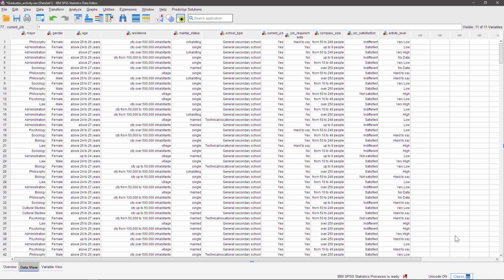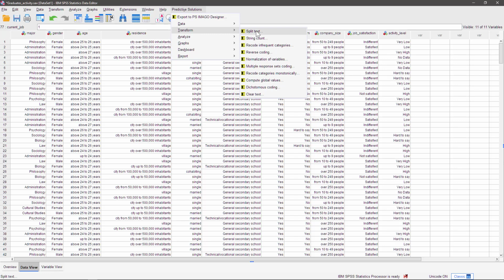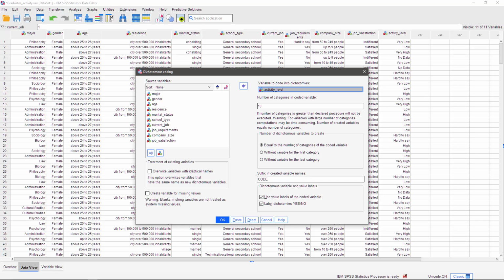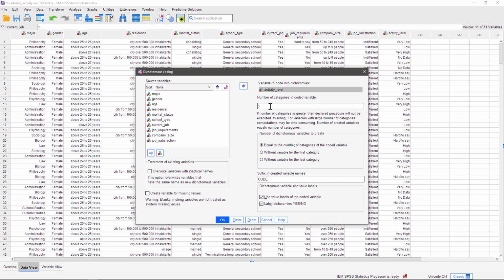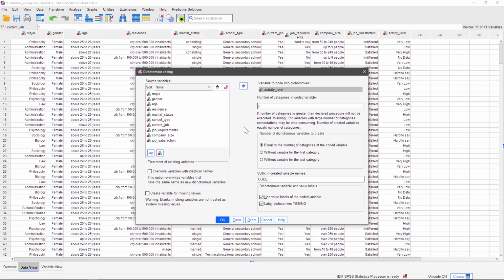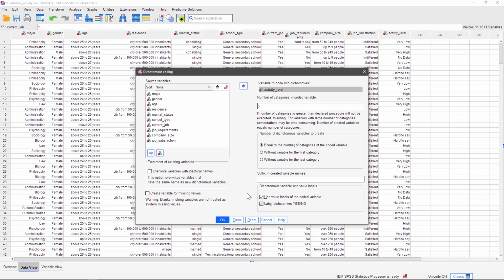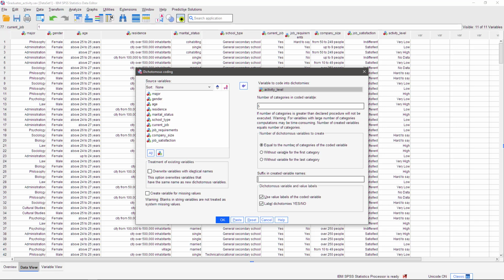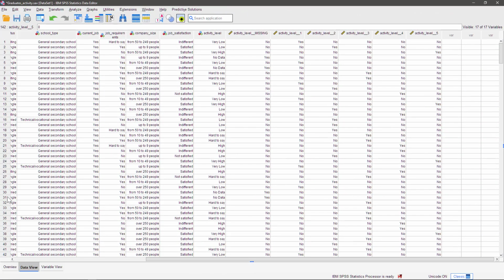PS IMAGO PRO – Dichotomous Coding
To utilize logistic regression or classification trees with a qualitative variable that has more than two categories, we have to create as many zero one variables as there are categories of the variable you want to use in the analysis. In PS IMAGO PRO, this data preparation step can be done in one step using the Dichotomous Coding functionality.